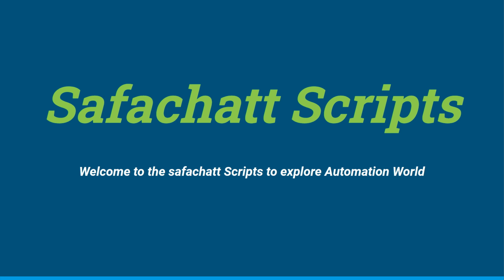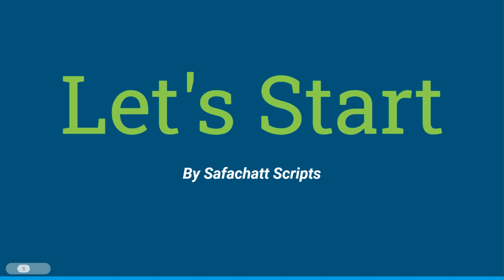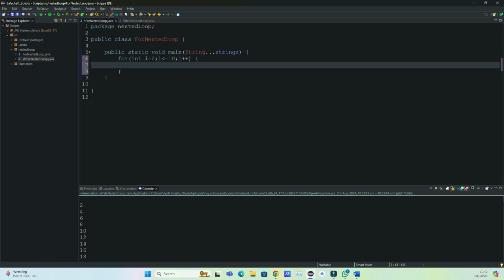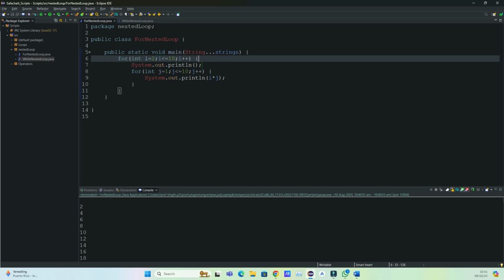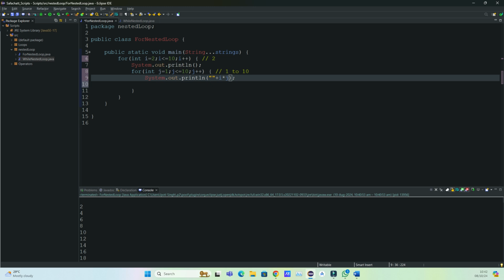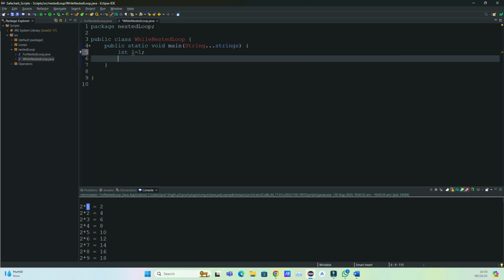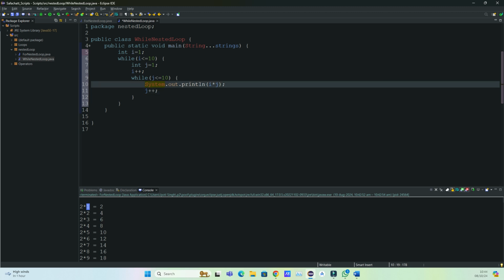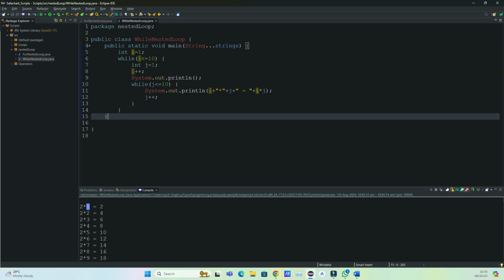Nested Loop in java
In this tutorial we will talk about the nested loop in java:

A Nested loop means a loop statement inside another loop statement. That is why nested loops are also called “loop inside loop“.